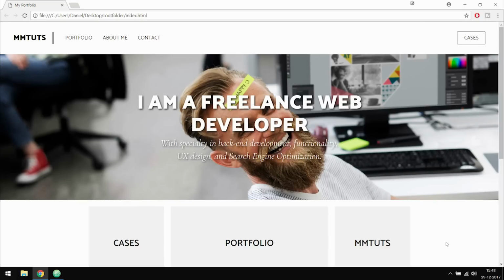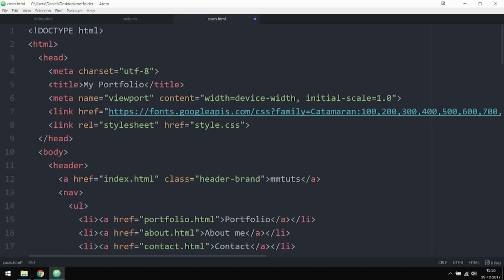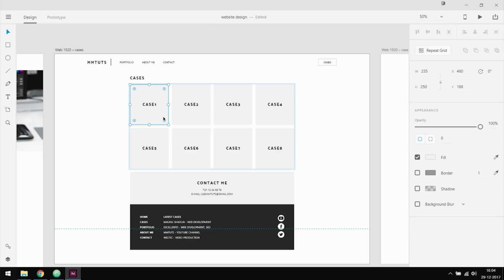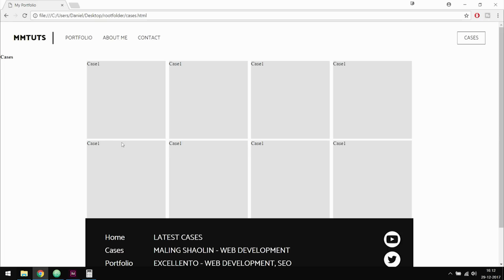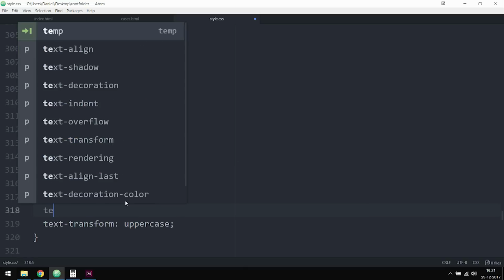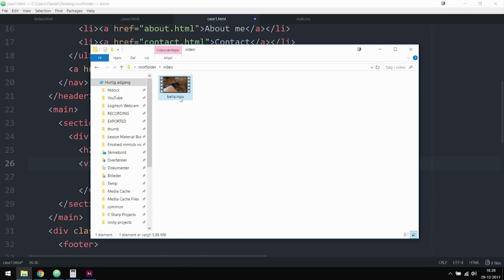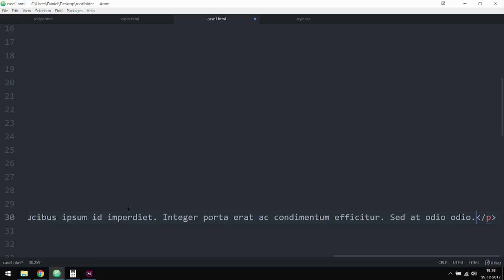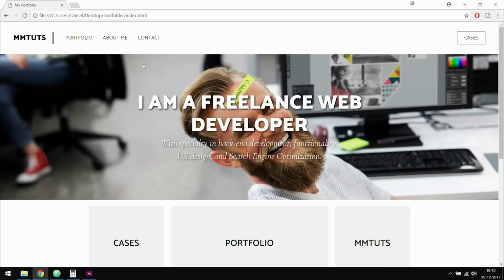19: How to Create A Cases Page Using HTML and CSS | Learn HTML and CSS | Full Course For Beginners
How to Create A Cases Page Using HTML and CSS  | Learn HTML and CSS | HTML Tutorial. In this HTML and CSS tutorial we will continue learning how to create a website using HTML and CSS. In the last episode we learned how to create a responsive front page, and in this one we will focus on creating a few sub pages.

➤ SPECIAL THANKS TO THE FOLLOWING PATRONS!

Description: I'm a guy.